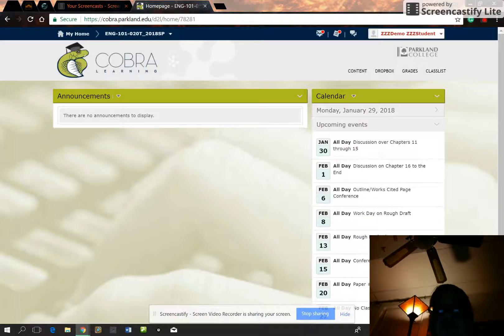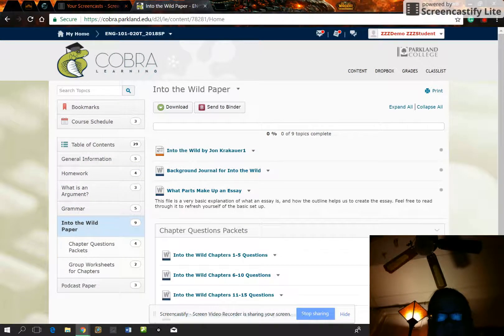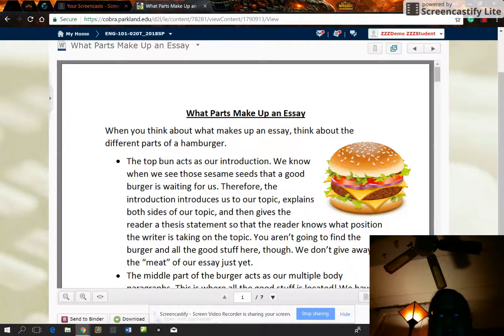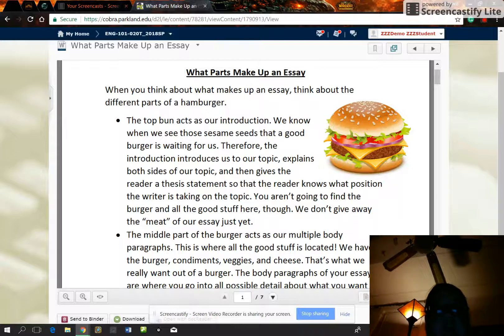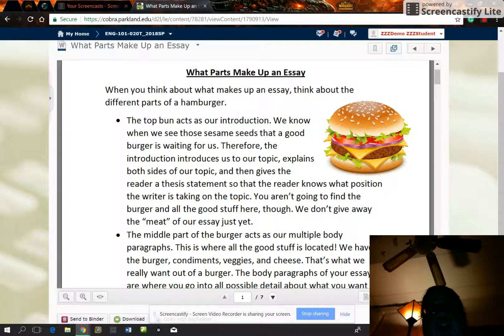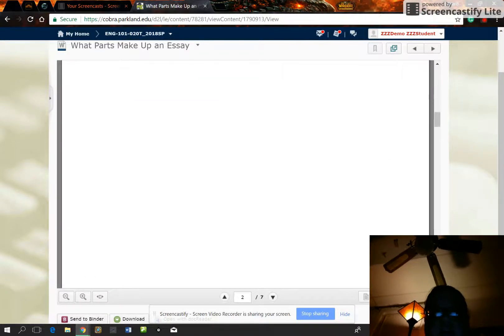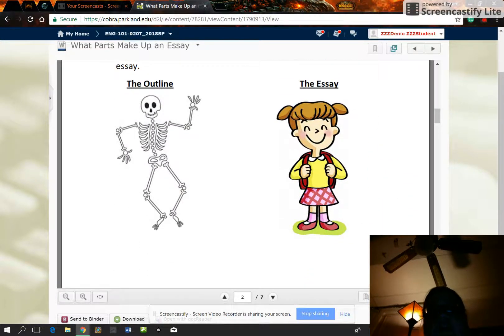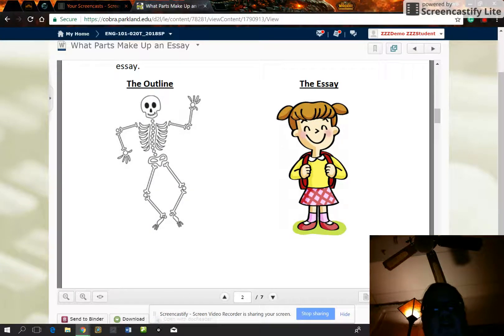Jan 29, 2018 8:10 PM